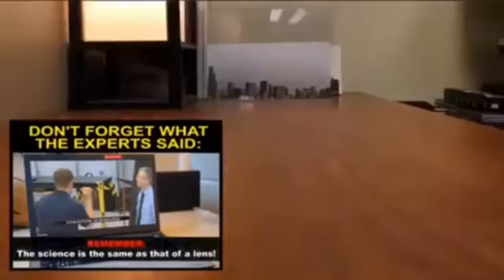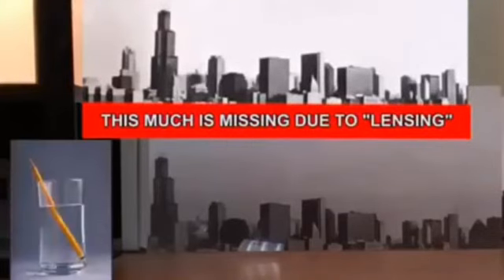onze atmosfeer is een lens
perspectief en de zon